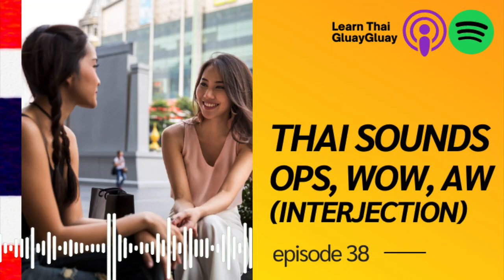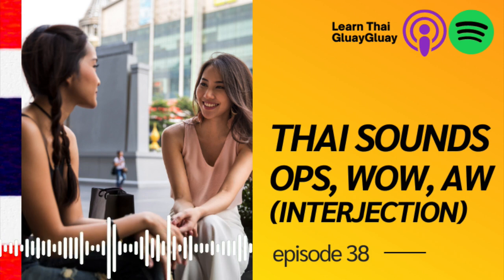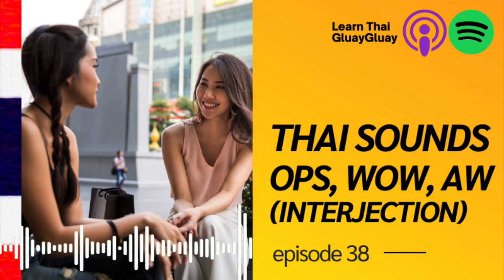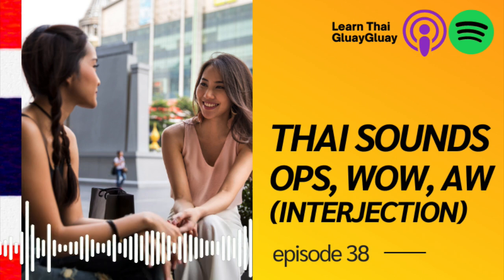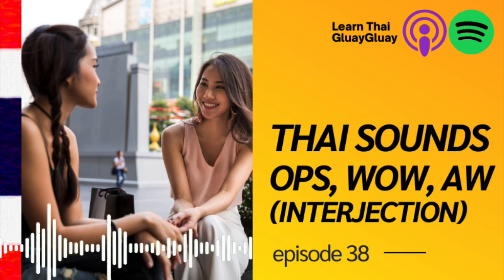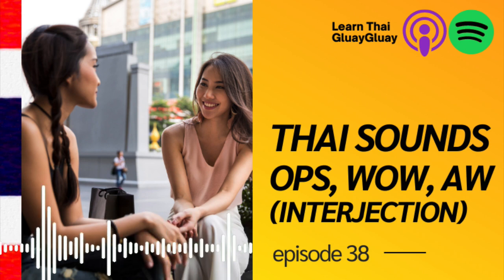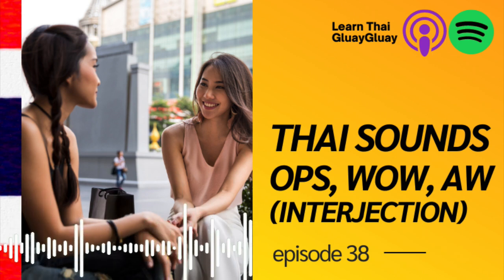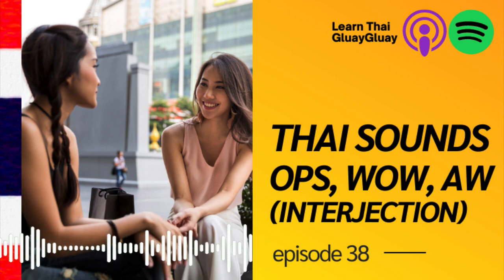Thai Podcast: 10 interjections that make you sound Thai (คำอุทานภาษาไทย)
How does Thai sound for you? Speak Thai naturally with interjections or sounds we make with different emotions - shocked, sad, impressed, doubting, etc. Let's get started.

อ๋อ ǒhhhhhhhhhhr  = I see
ห้ะ há = What!?
อ่าว àao = What? (disappointed)
โอ้โห ôh-hǒo = Wow!
บ้า bâa = That's creazy!
เห้ย hêuy = What!? (when something bad happened and you're shocked)
อืม eum / เออ euh = aha
เหย hěuy = awwww, uhmmm (good stuff)
เฮ้อ hêr = to sigh
โอ้ย óy = ouch! That hurts.

Want to take Thai lessons with me - easy and fun? 🔔
I will get back to your with my personal assistance to help you get started with Thai easily.